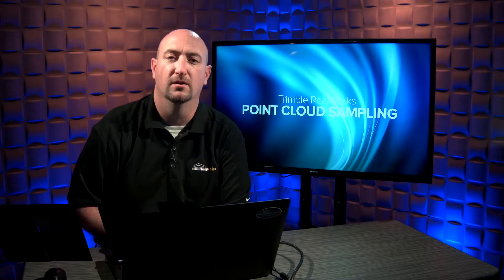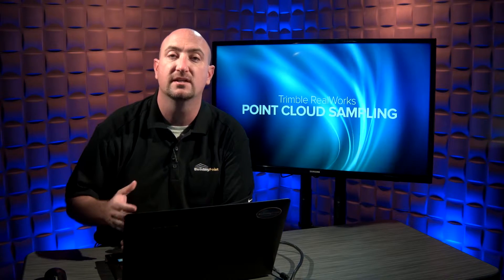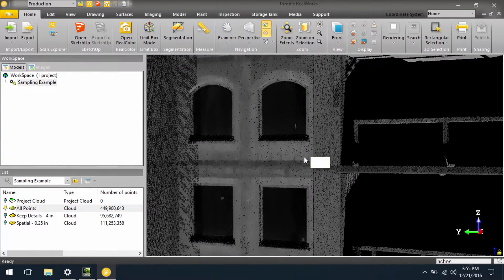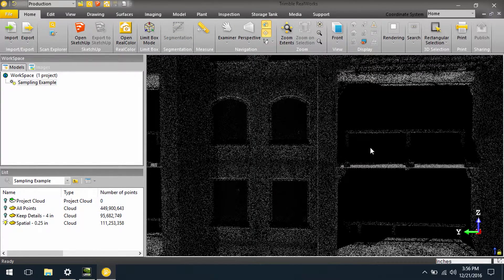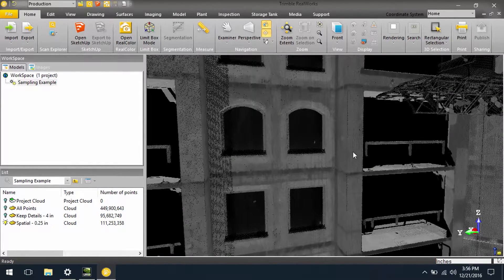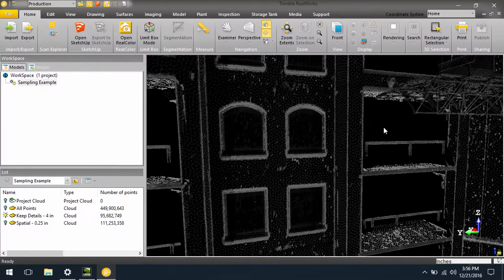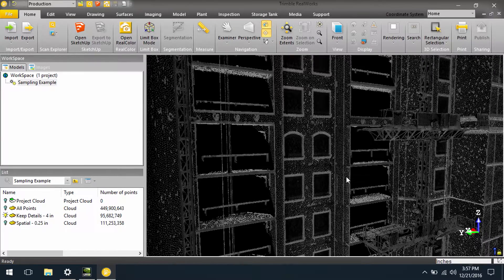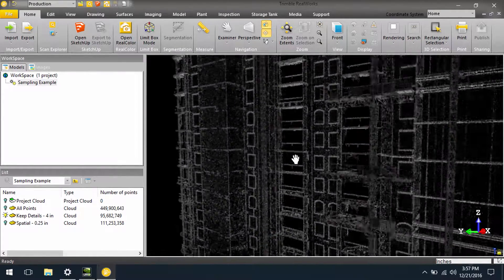Tips and Tricks: Point Cloud Sampling In Trimble Realworks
In this short video, learn how to use Trimble Realworks to sample your point cloud data captured from laser scanning.